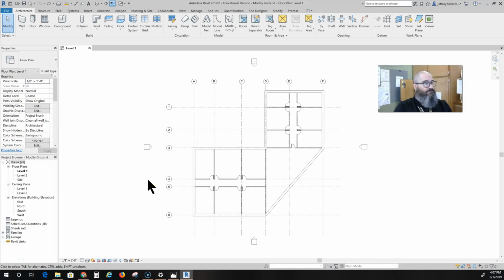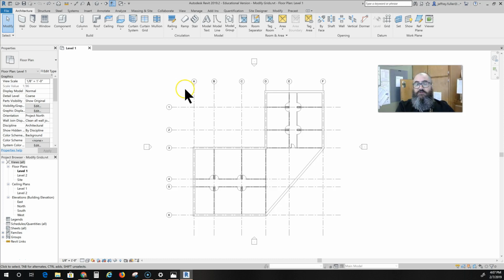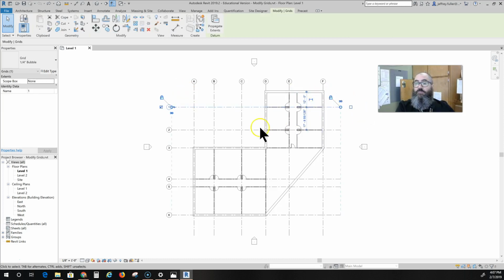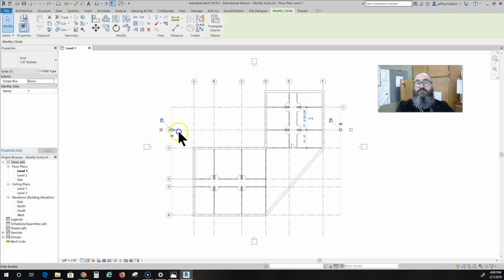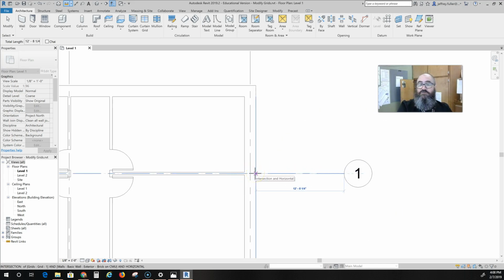Revit Cert Modify Grids